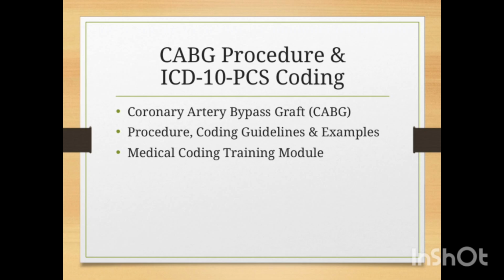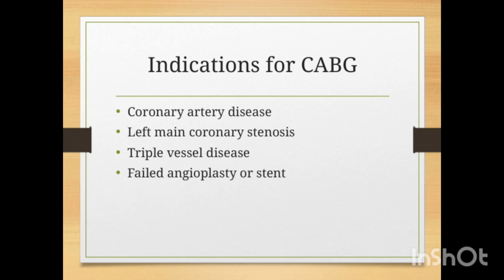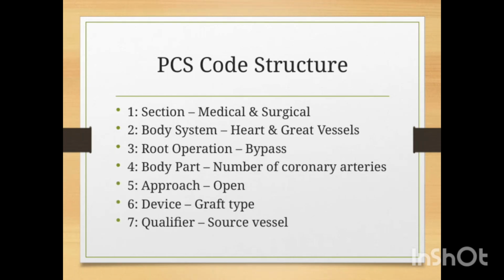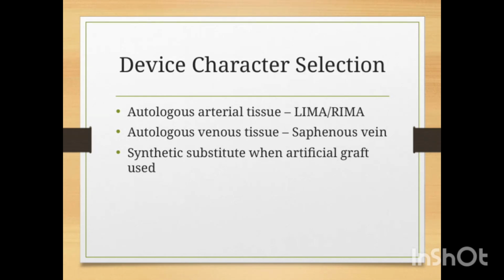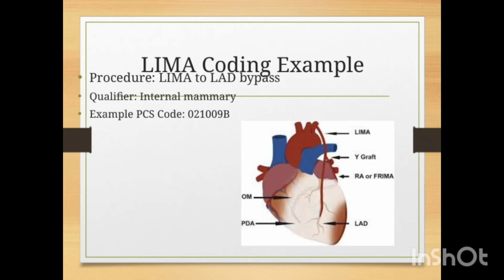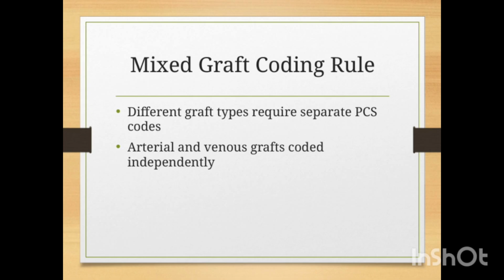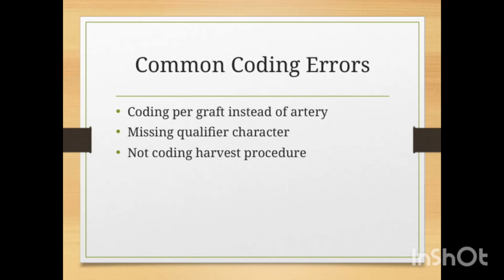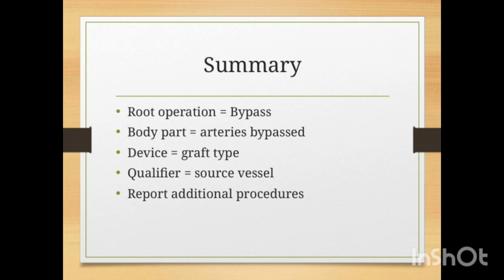Hi all coders...today the topic is about CABG pcs coding guidelines. ..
coronary artery bypass Graft
visu online training